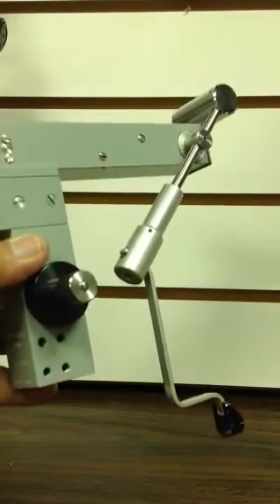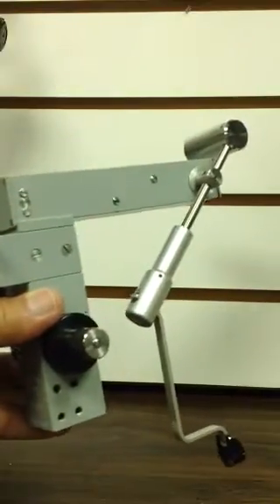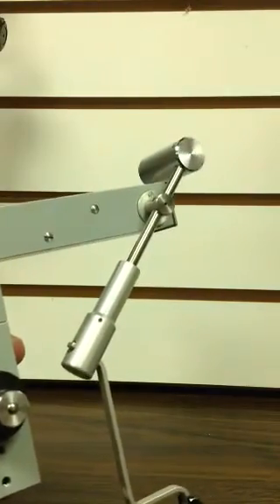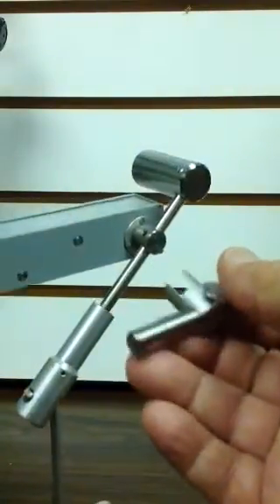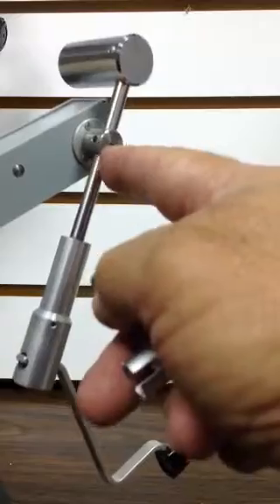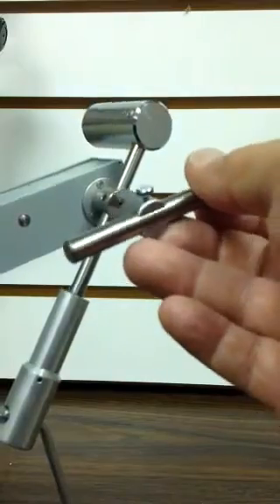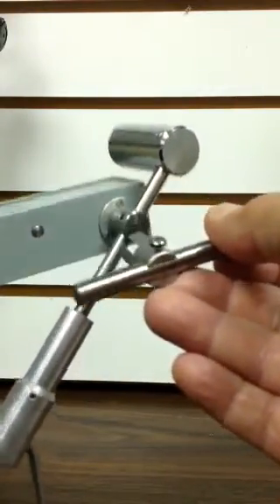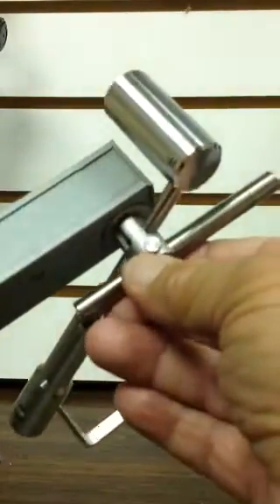Tonometer calibration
870